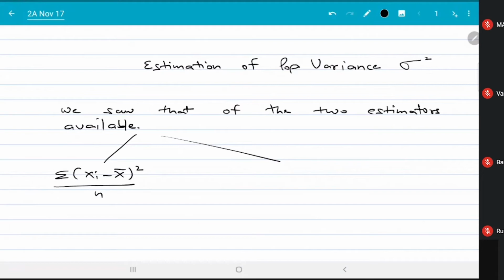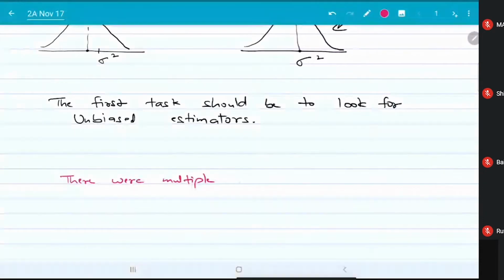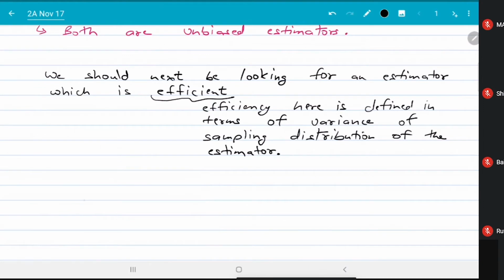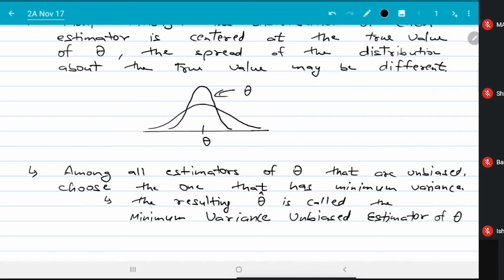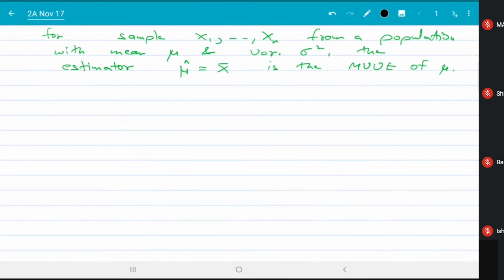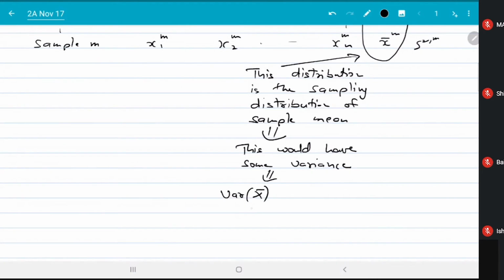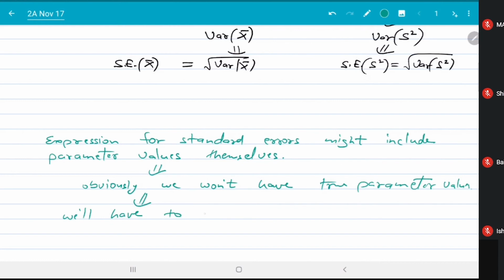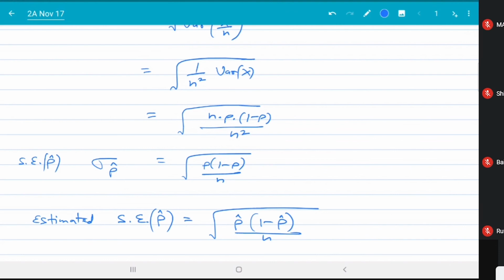Point estimation: Population Variance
LSR Econ 3rd Sem SME-I
RP sir's lecture with 2A on 17/11/2020